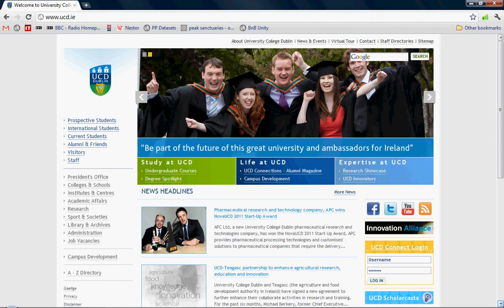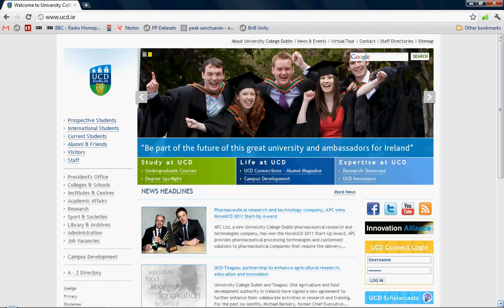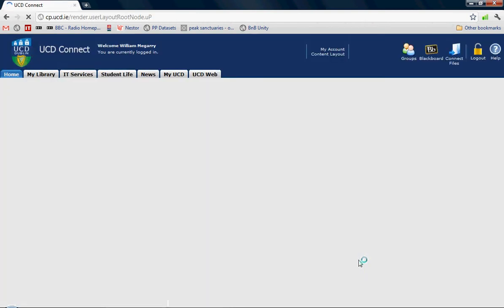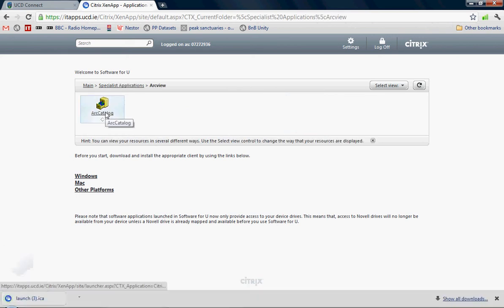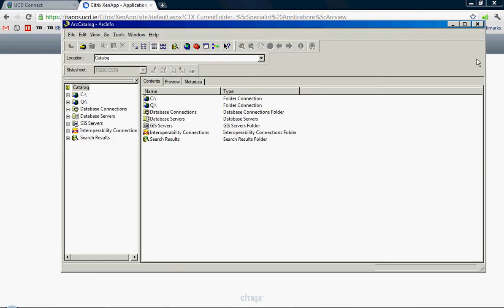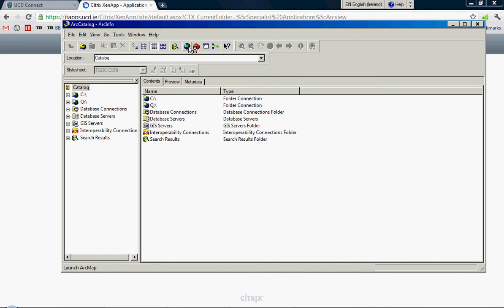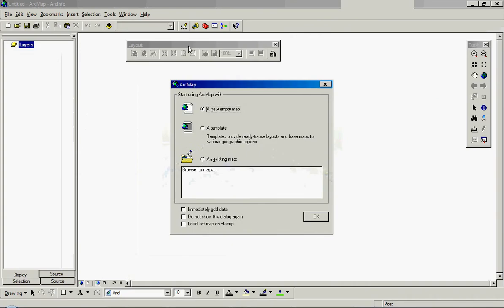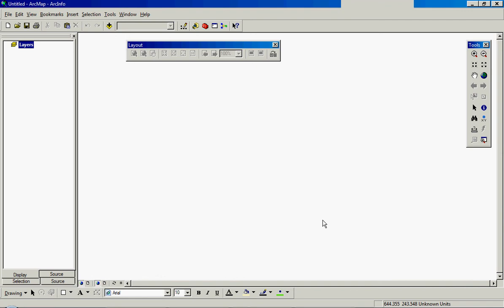Accessing ArcMap Video Tutorial